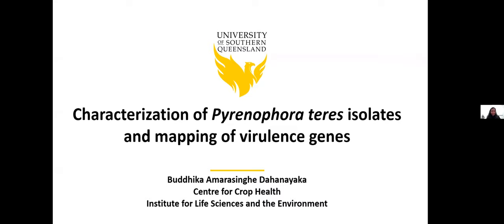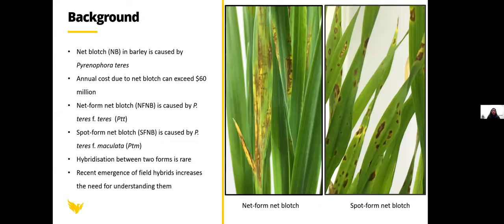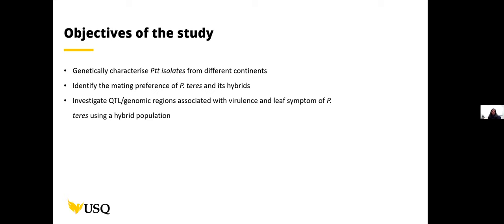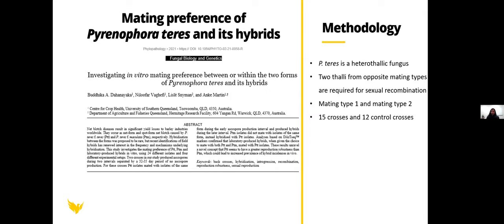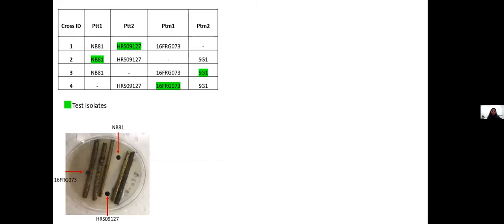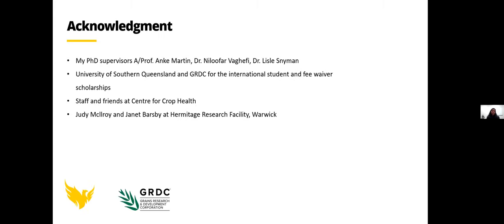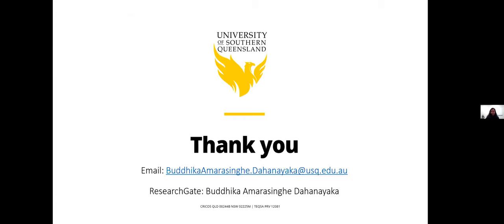APPS-Qld Seminar Series: B. Amarasinghe Dahanayaka, P. teres isolates and mapping of virulence genes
Characterization of _Pyrenophora teres_ isolates and mapping of virulence genes _Pyrenophora teres_ is the causative agent of net blotch of barley and one of the most economically important fungal pathogens affecting the Australian barley industry. Buddhika discusses her PhD researsch on genetic characterisation and identification of virulence genes of a barley fungal pathogen, _Pyrenophora teres_.  Presented for the Queensland Chapter of the Australasian Plant Pathology Society (APPS).